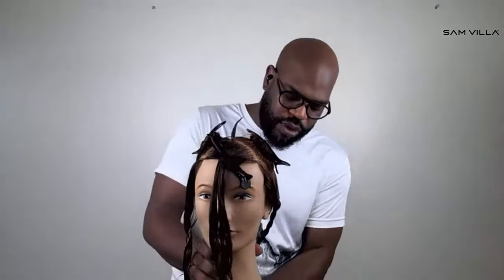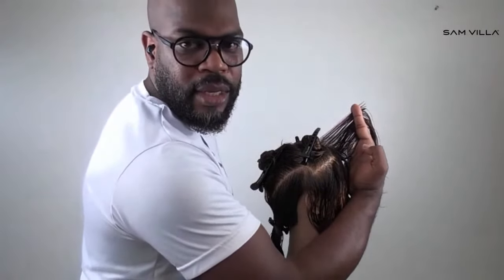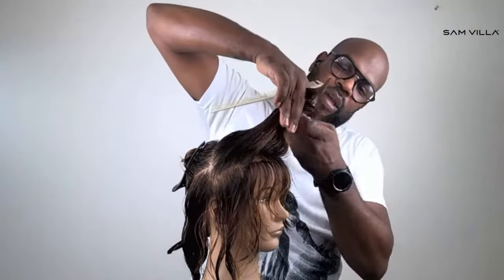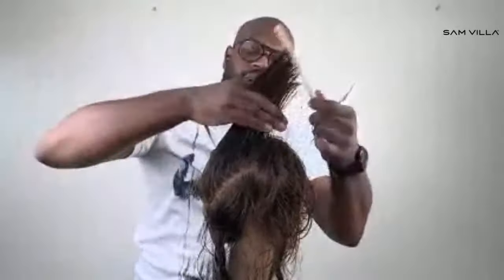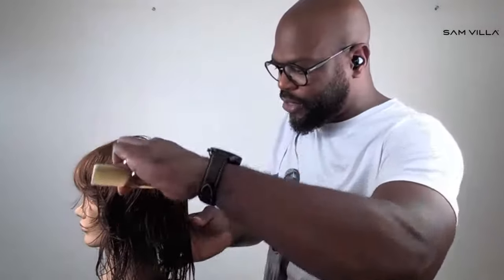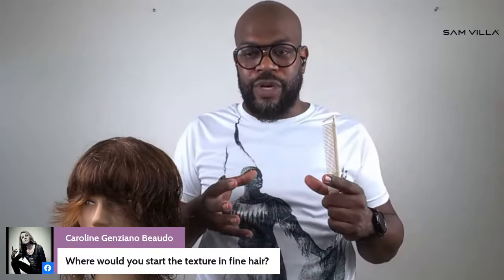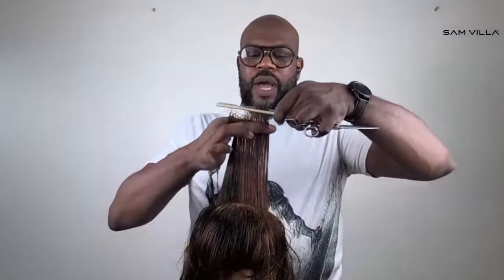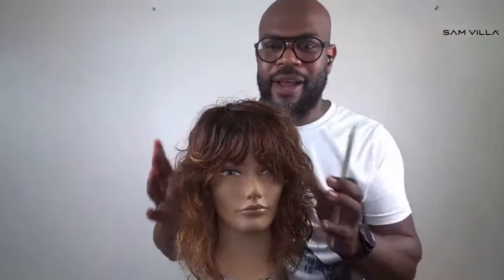The Short Shag With Jorge Perez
Tousled with texture, this effortlessly cool cut gives the perfect stand-out vibe with soft, feminine hues that generate a laid-back look. Learn from Sam Villa Ambassador, Redken Artist & Hair Lab 407 Owner, Jorge Perez, as he shares how to shape this 70's-inspired shag without the commitment of long locks. Tune in to learn how to approach this cut using your shears & razor for a lived-in result your clients can simply wash & wear.

What You'll Learn:
- Watch how Jorge establishes a soft perimeter baseline that's easy to build off of
- Learn a fail-safe technique to softly layer the hair using an approachable technique you can use over-and-over again
- See how to quickly style this cut for an effortless cool-kid finish